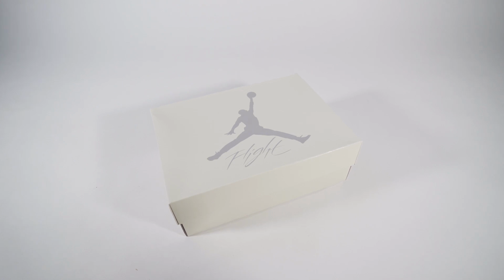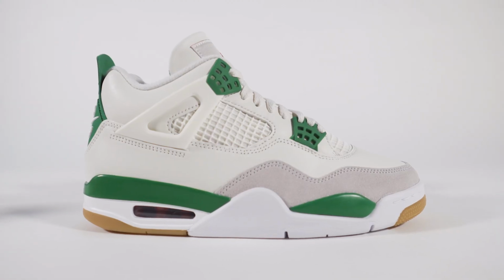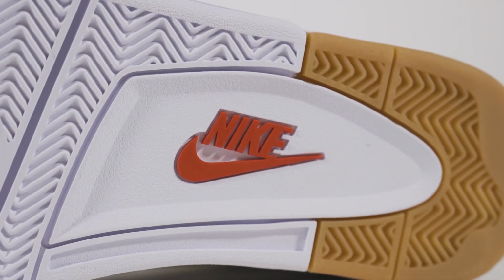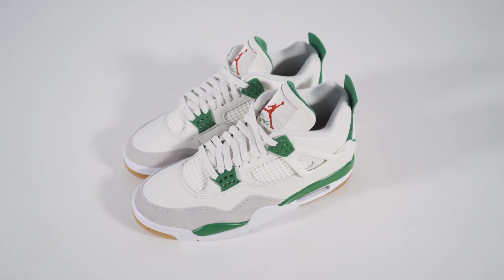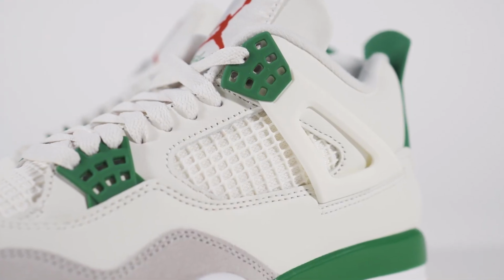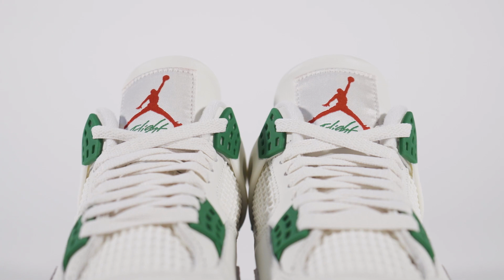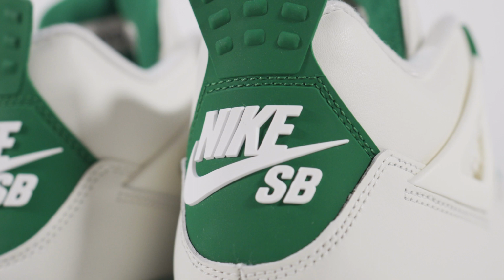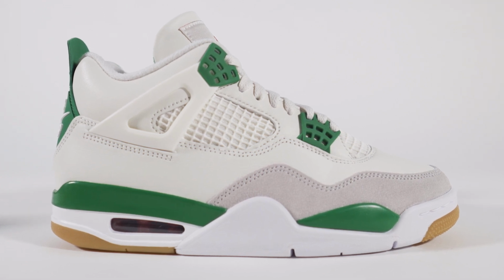Nike SB Air Jordan 4 "Pine Green" Review + On-Feet | Best Collab of 2023?!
Today we're checking out the Nike SB Air Jordan 4 "Pine Green" that released on 03/21/2023! Do you guys think these are a cop or a drop?